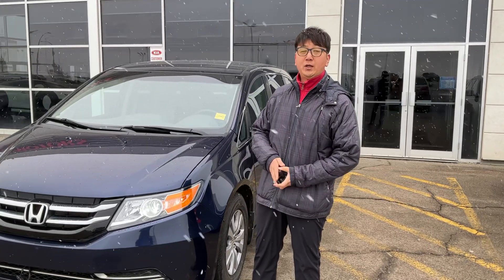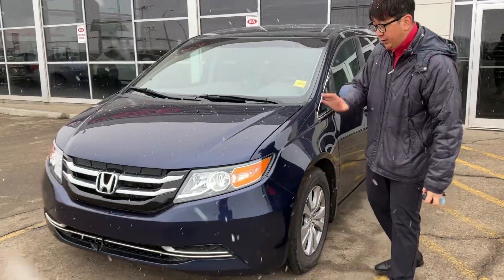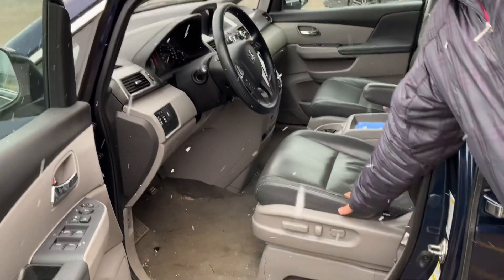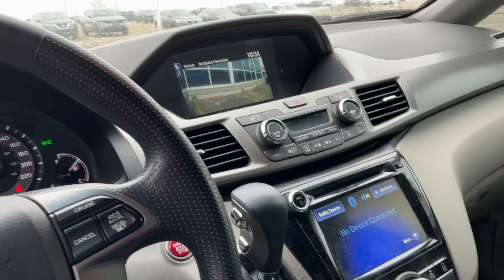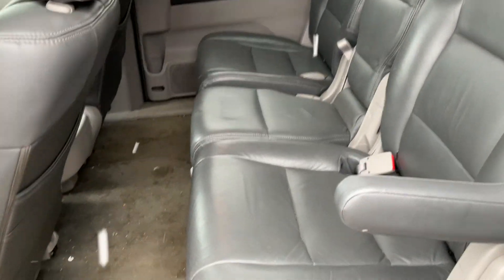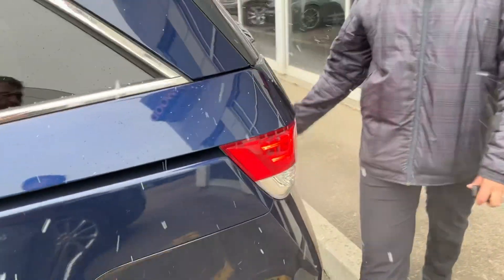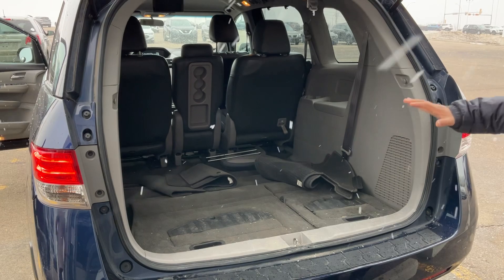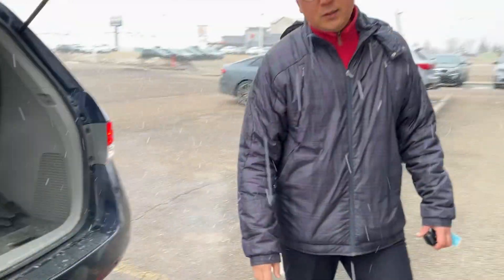16 Honda odyssey ex from won